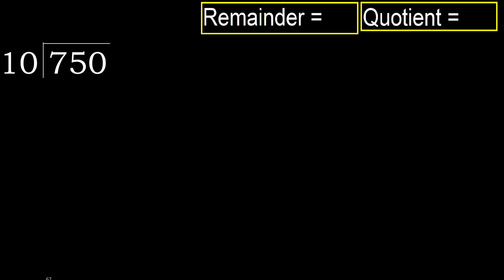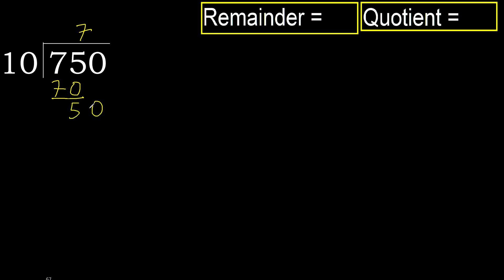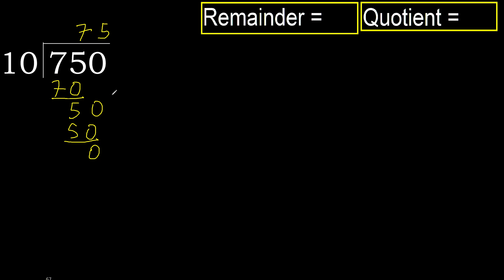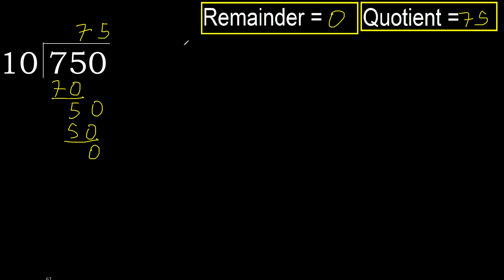Divide 750 by 10 , remainder . Division with 2 Digit Divisors . How to do